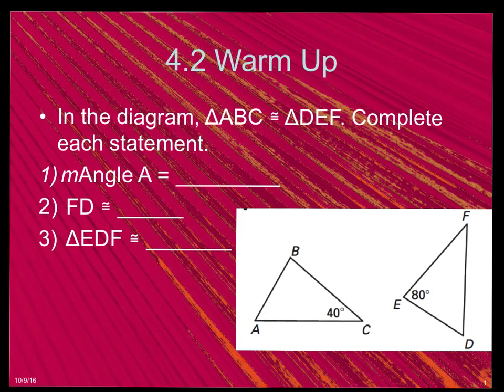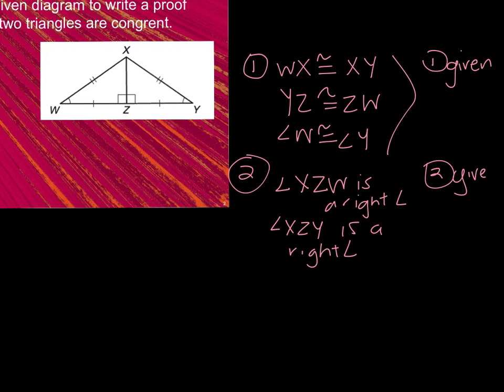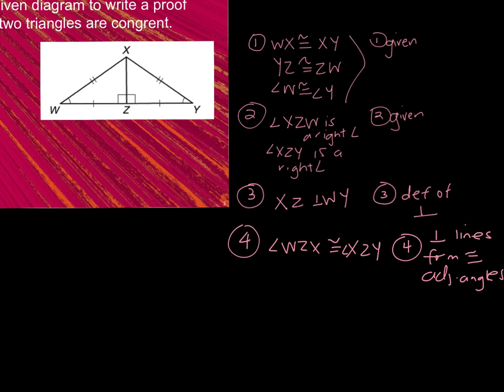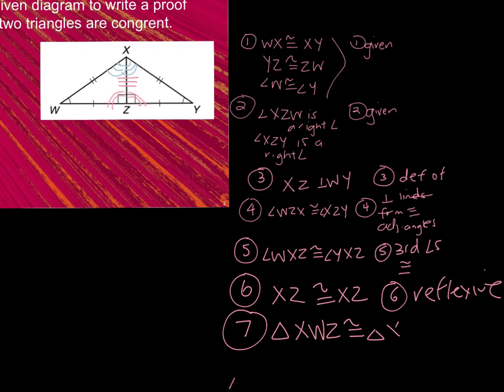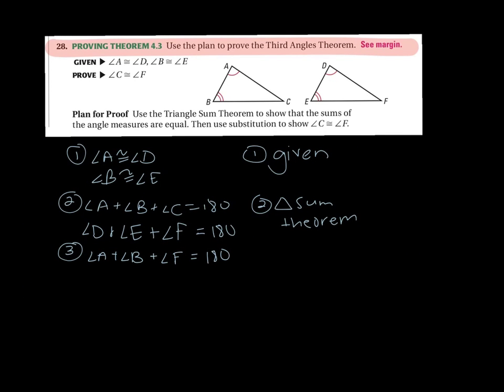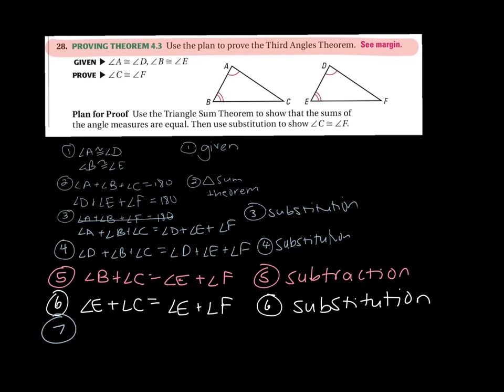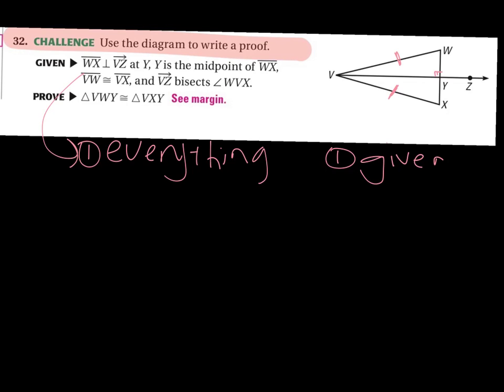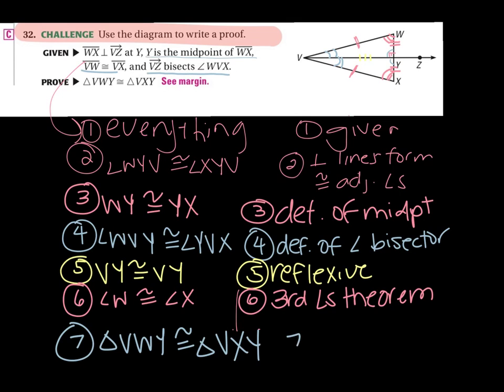10.20 4.2 warm up and homework